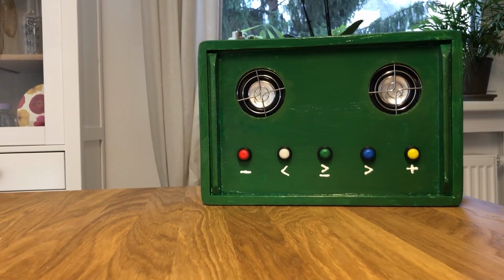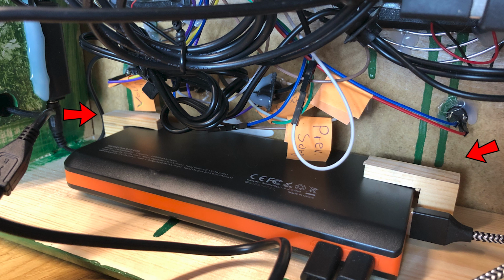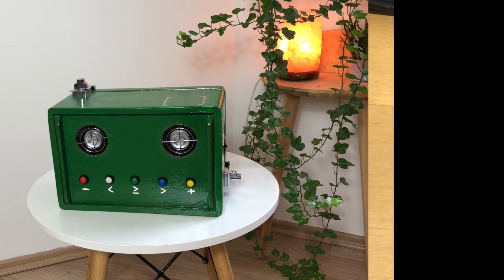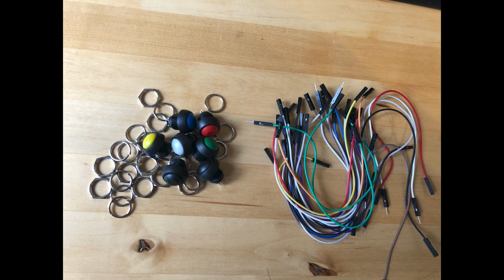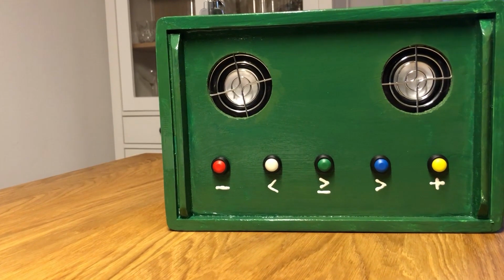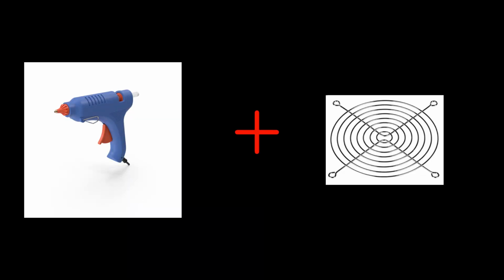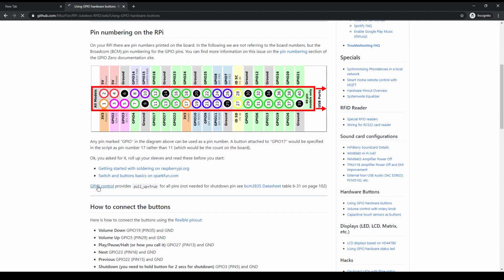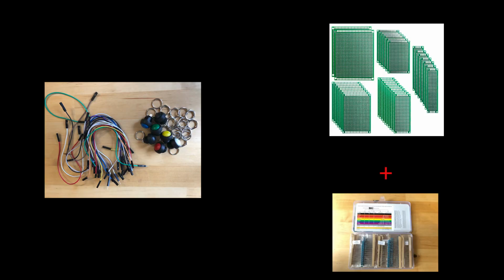How to create your own Jukebox based on your Raspberry Pi. The Open Source Phoniebox.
🔀 Hardware List:

- Power Bank
- Raspberry Pi 3B+
- MicroSD Card
- Fan Grill
- Hot Glue Gun
- Jumper Cables
- Ground Loop Isolator
- On/Off Switch
- USB Adapter
- RFID Card Reader
- RFID Keycards
- USB Extension

🎵 Track Info